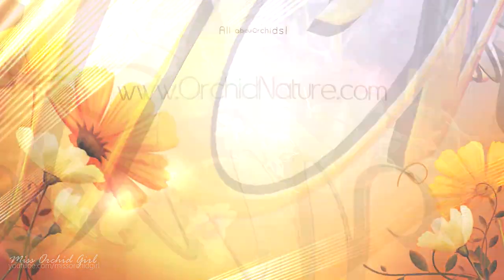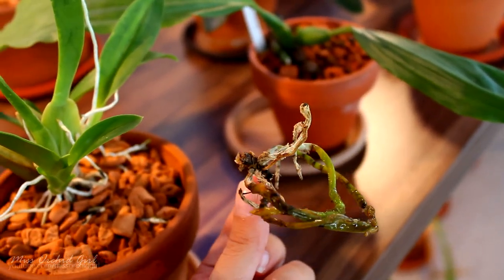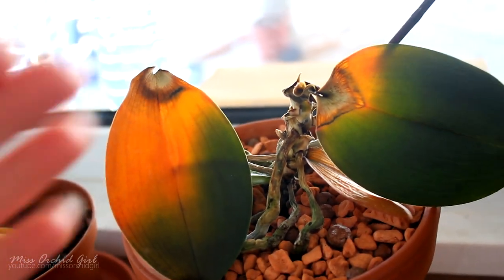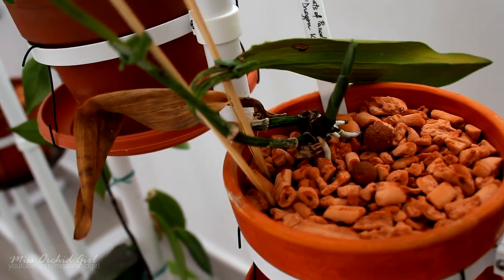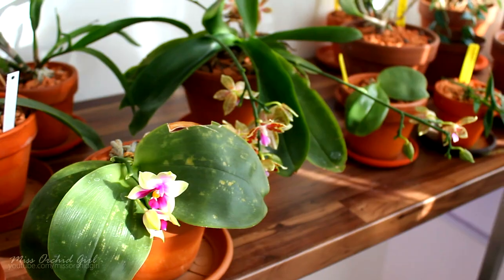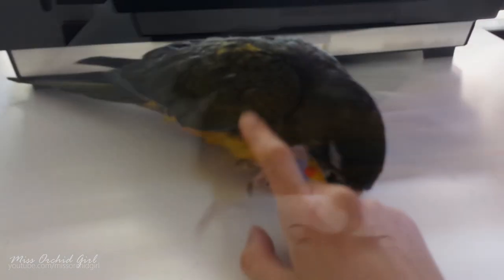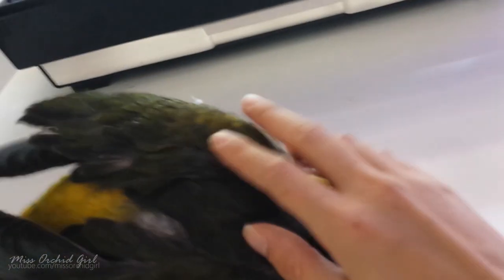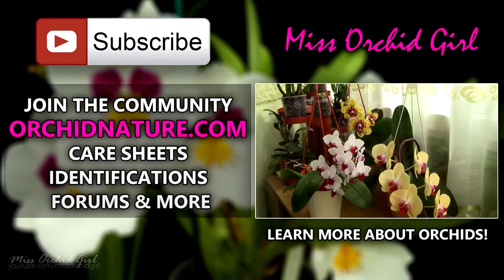Some more Orchid failures + Guest appearance Milo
Don't we all have some orchid failures now and then? here are the orchids which I am losing at the moment, due to various reasons. At the end of the video some Milo footage, as you requested :)

First off, the Vanda luzonica seedling I received didn't make it. The root system was not in good condition and the fact that she was a seedling didn't help either. Thank you so much for sending this orchid to me, I have failed :(

The Phalaenopsis tertastis C1 I purchased a while back came with stem rot. result? it is now dead, I cannot seem to find a way to treat this if the stem is not long enough.

Suffering from the same disease is the Phal. Kaoda Twinkle Chocolate drop.. no comment, I am not a happy puppy.

And lastly a Cattleya sent by one of my viewers, Blc. Ports of Paradise x Dragon King is not looking well. Roots got damaged and the orchid doesn't look like she has enough energy to live.

Let's lighten up :) Milo is my Patagonian Conure parrot, he is a 4 month old baby at the moment and is a bundle of cuddles. I say this from the perspective of a parrot owner for the past 20 years, a first time parrot keeper might immensely disagree, if you never owned a parrot my Milo will overwhelm you and drive you insane ;) However he is an amazing bird with great potential that needs a lot of work to shine. My major stress with him is his cage.. it needs to be much much bigger to accommodate his whole body properly (I failed again hah, in accordance with this video :p) and let me go crazy with the design I have in mind, meant to keep his mind balanced ofcourse (no it's not my high maintenance taste here, it really is related to bird sanity). And it's expensive.. cos why not? pet and kid supplies are always expensive as companies know we will buy them no matter what, right? Grrrr.. but.. at least it is a one time purchase hopefully, better make it a proper one. I know what I want for my birthday at least :P

✿ Want to send me something? Here's my address!